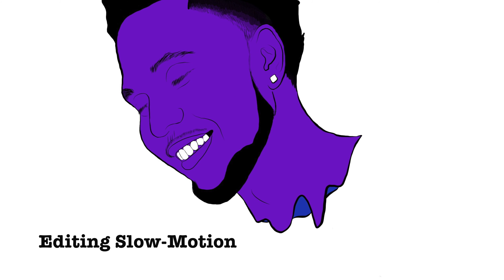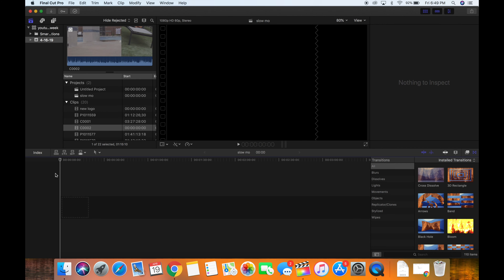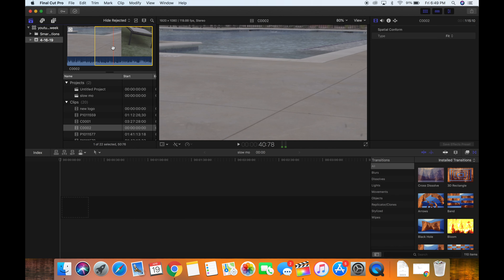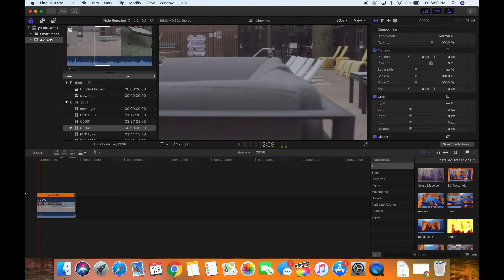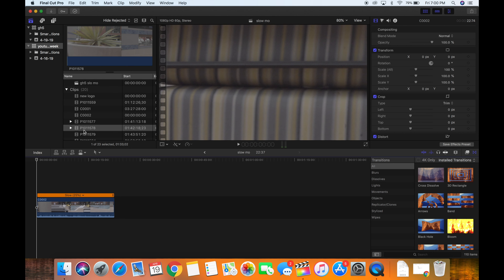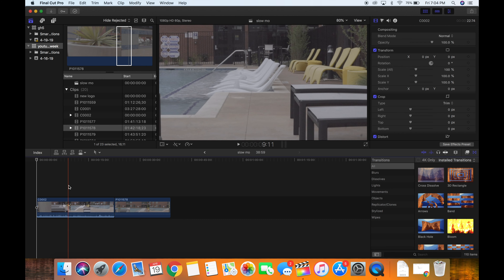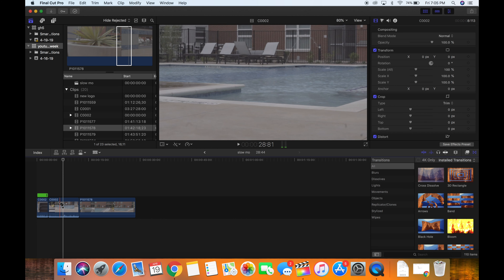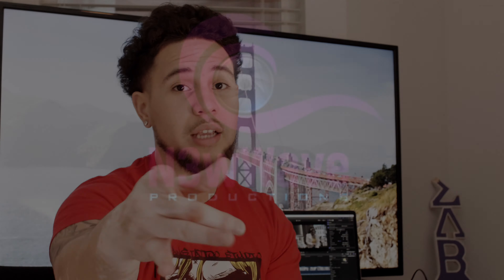FINAL CUT PRO | Editing slow-motion footage | FINAL CUT PRO X TUTORIAL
How to edit slow motion footage in Final Cut Pro THE CORRECT WAY.